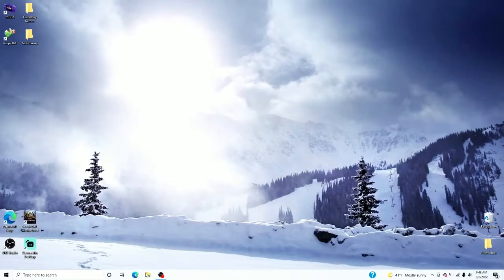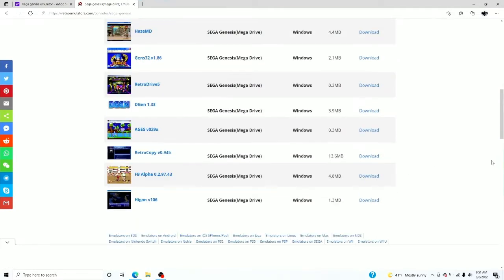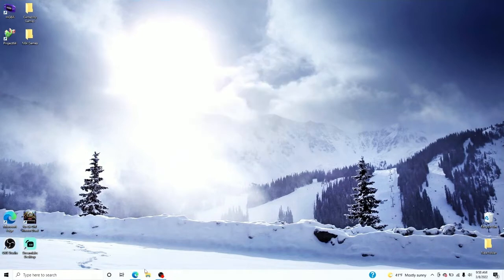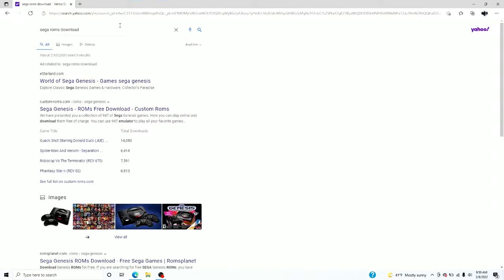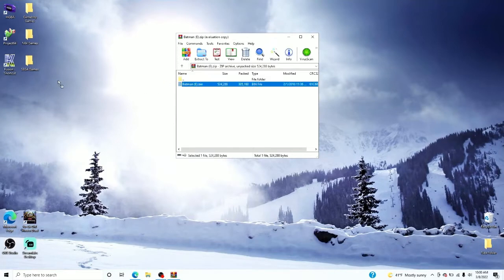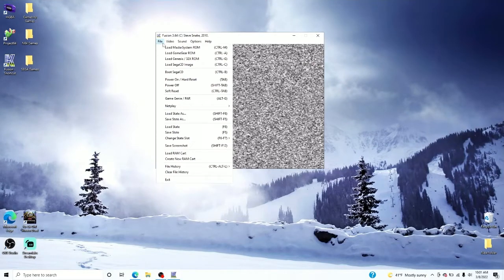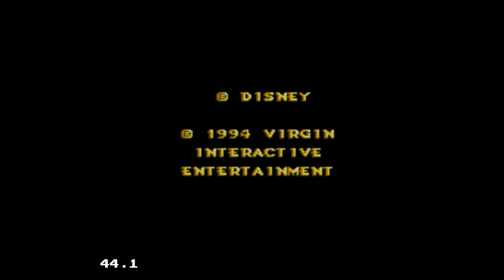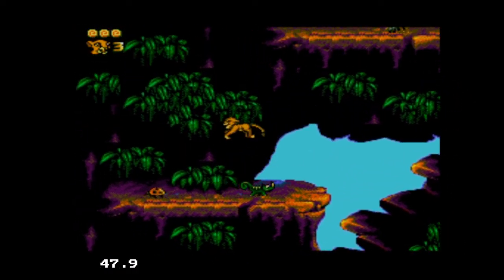How to Play SEGA Genisis on your PC/Laptop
Hey Guys, this my first tutorial on how you can download The Sega Genesis Emulator on your computer so you can play your favorite game right at home just like it was intended.
I'm going to get this out the way right now, we are not spending any money on this chanel so if you are broke like me don't worry about it! This method is a fast and easy way to get the the emulator and to the games!

Let me know how I did and what systems you would like me to try and show you guys how to play! Enjoy!